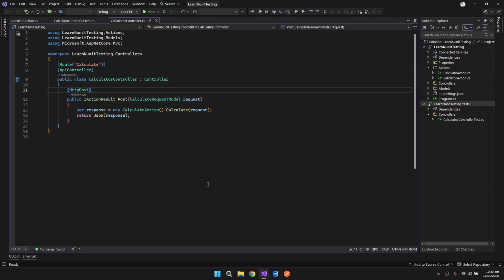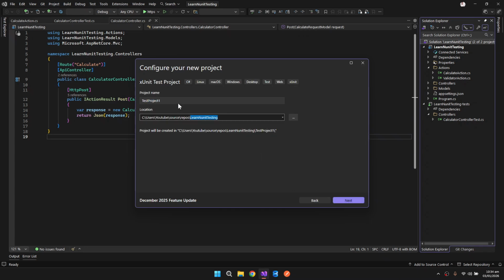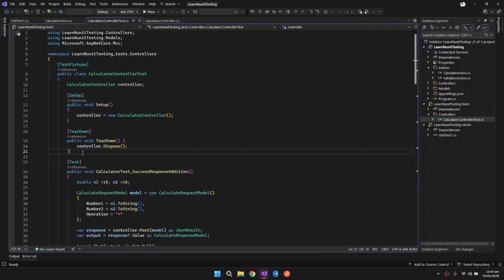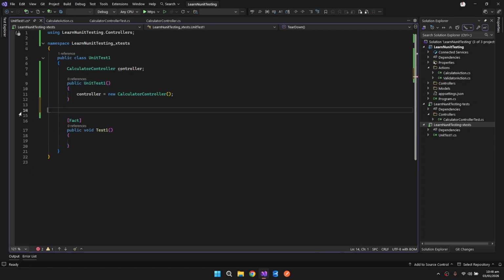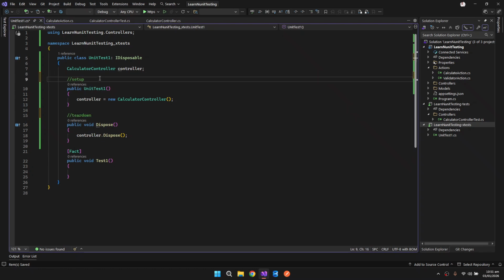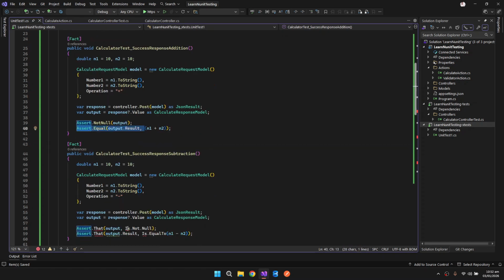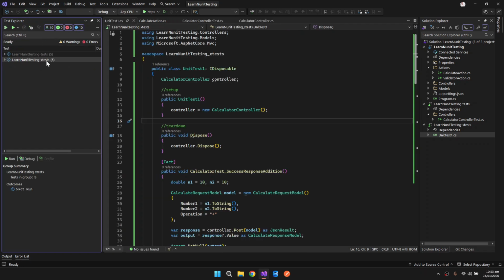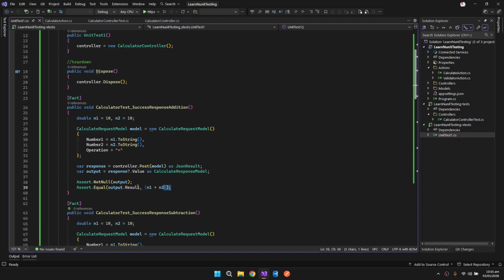XUnit Unit Testing Tutorial | Compare Nunit vs Xunit Tests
In this video, we cover the fundamentals of unit testing in C# using XUnit. You will learn what unit testing is, why it is important in real-world .NET applications, how XUnit works, and how to write and run your first XUnit test. This video is the starting point of a complete XUnit unit testing series focused on clean, maintainable, and testable code in .NET.